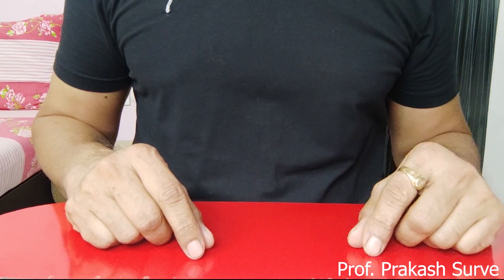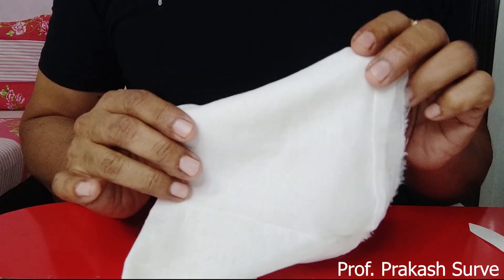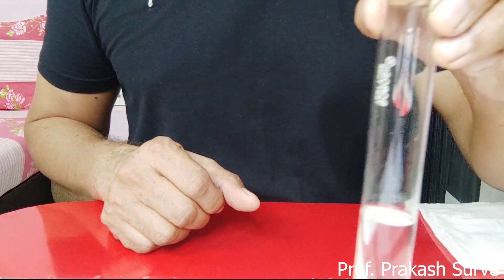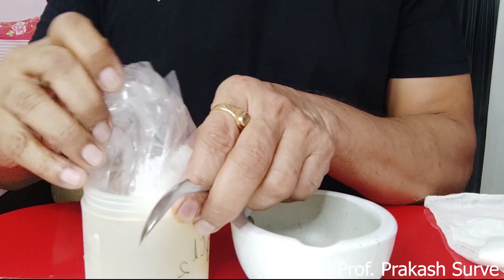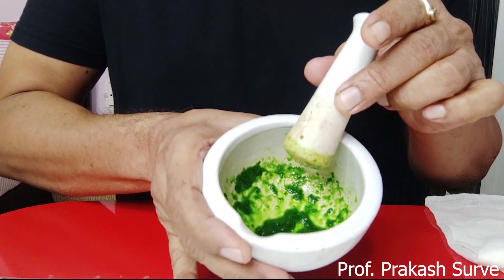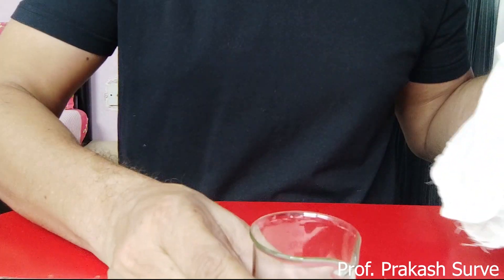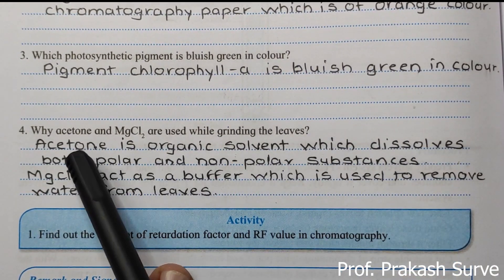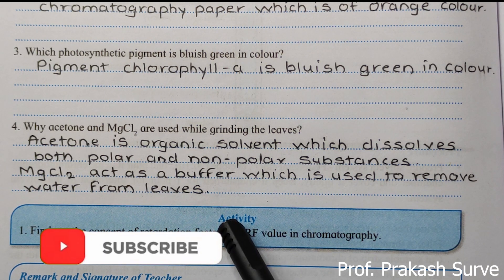Separation of Plant Pigments by Paper Chromatography Q.4 Spot B By Prof. Prakash Surve (Moderator)